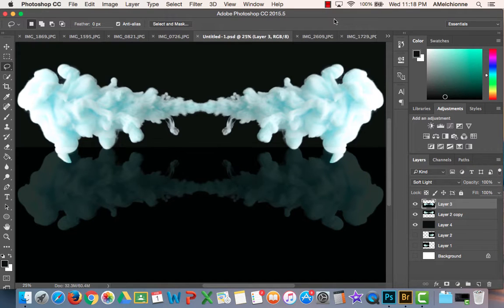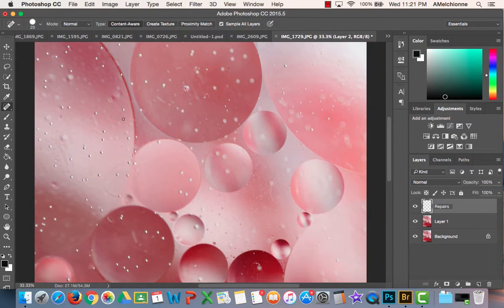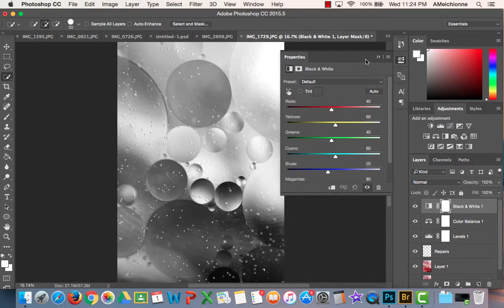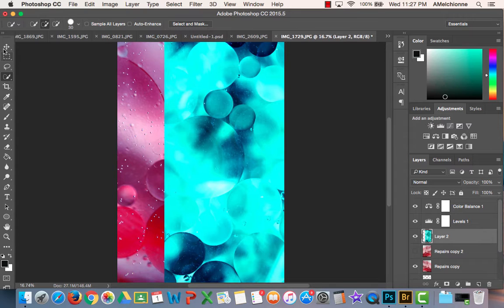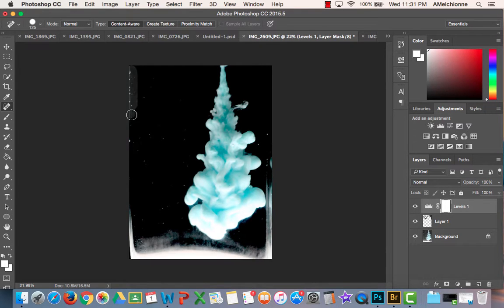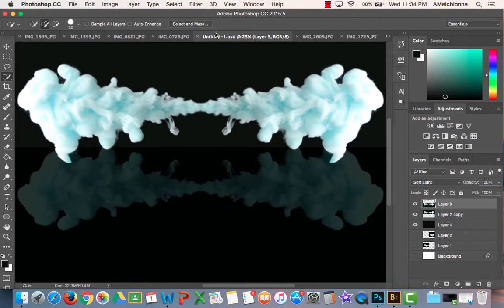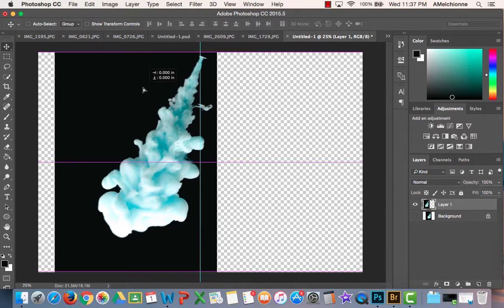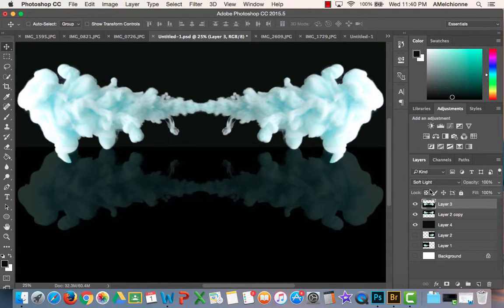Abstract Photo Editing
Some tips and techniques for editing your final abstract images.

PS, I apologize for my voice, I'm a bit sick... :(